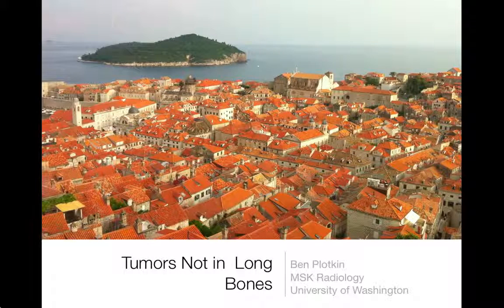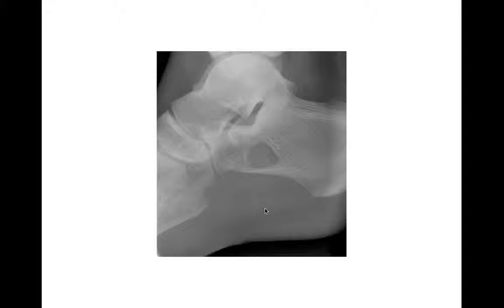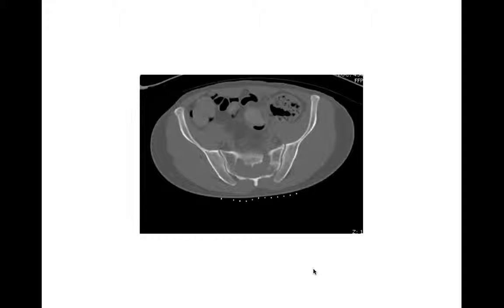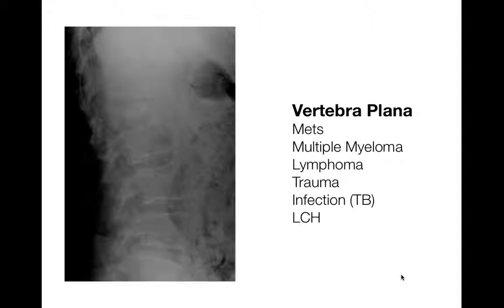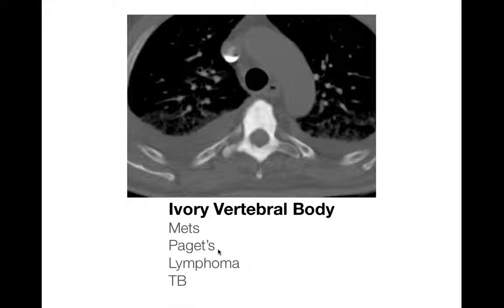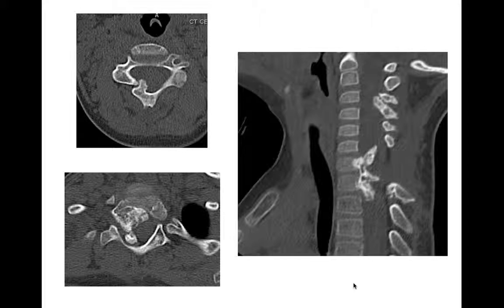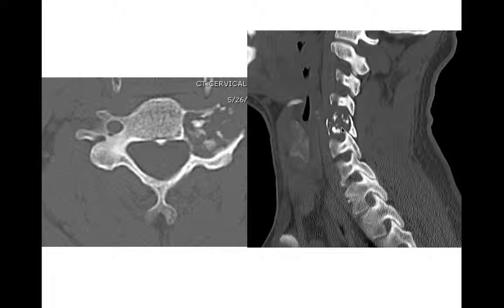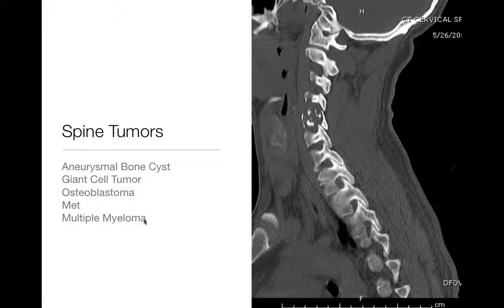Bone Tumors - other than long bones